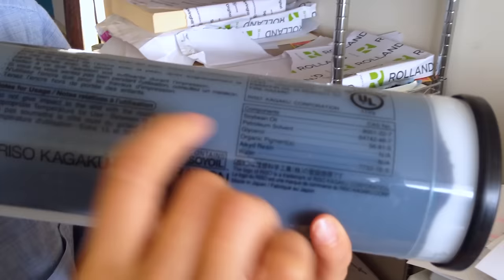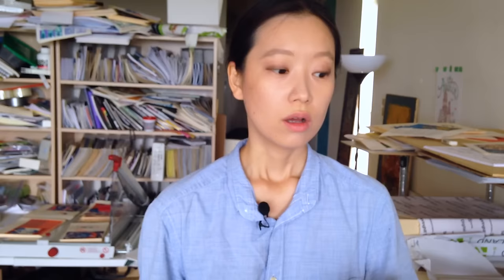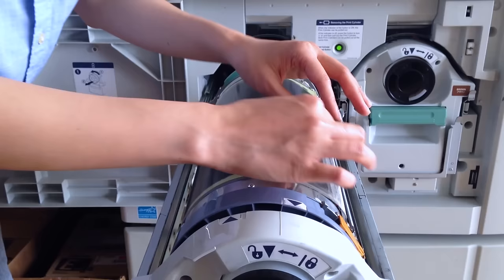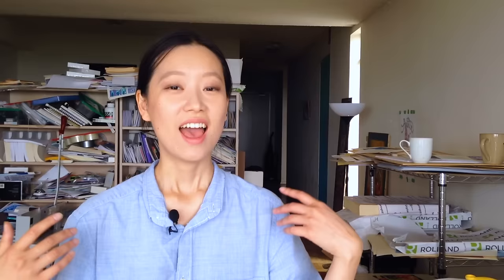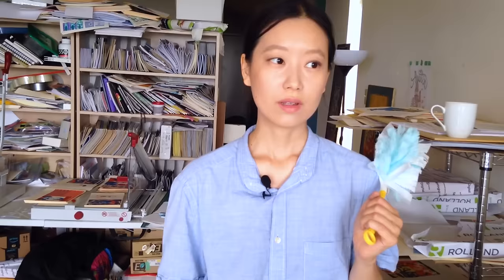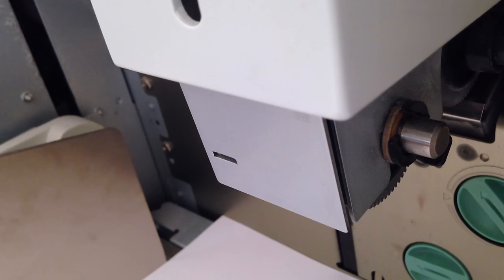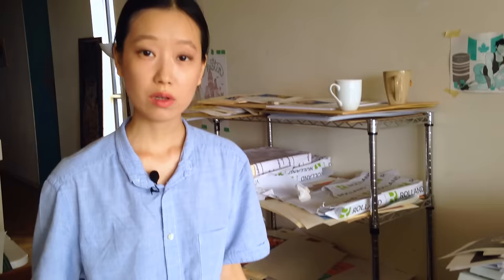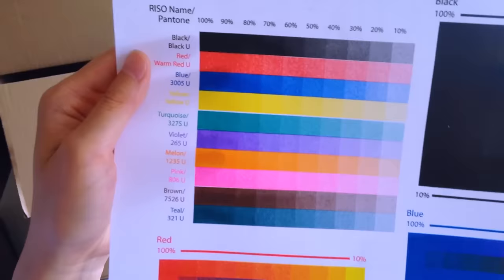ALL ABOUT RISO | olivia and pindot | risograph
**I GET A LOT of questions about what the point is of printing in riso. Please watch this video to learn the difference between Riso vs Laser or Digital printing

WATCH UNTIL END FOR OUTTAKES

Hi all!! I was going to make a vlog but this ended up being more like an instructional video. If you've always been curious about the riso printing process, this would be a good introduction, I think.

Featured zines:

Thank you: Paul Kennedy and Sarah Manyoki for letting me show your prints briefly

Camera: Iphone 5c
Editing: Olivia O
Software: Adobe Premiere Pro and Adobe Audition

risograph tutorial
risograph printing
risograph
riso printing
riso printing tutorial